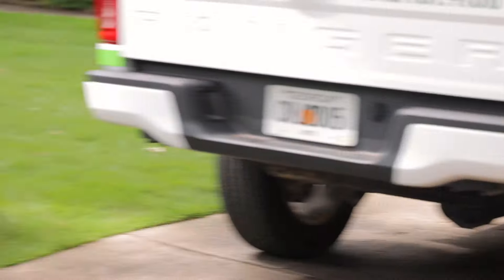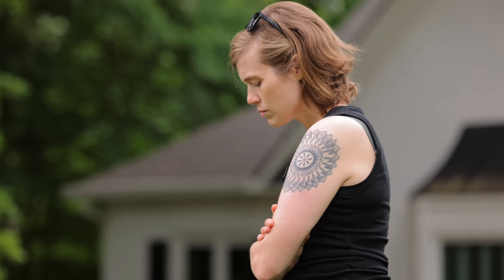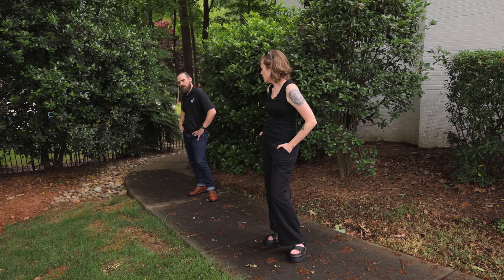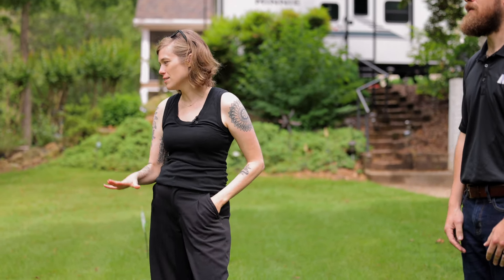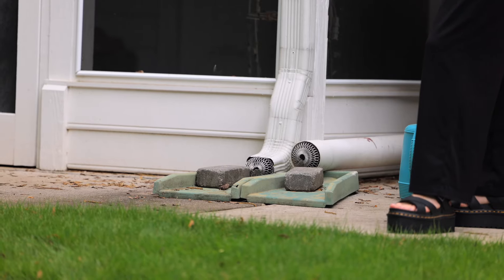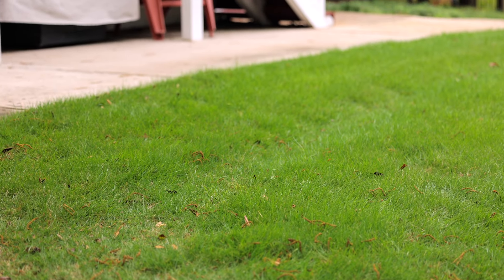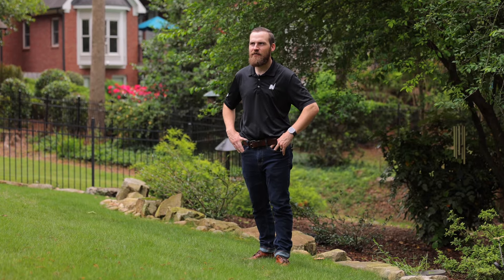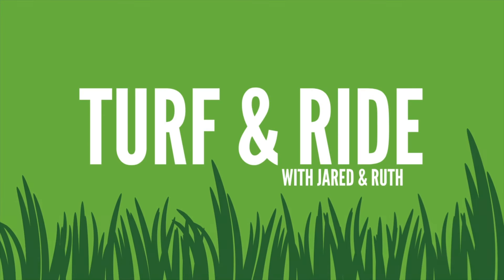Simple Ways to Improve Your Lawn | Turf & Rides Ep 1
Welcome to our first episode of Turf & Rides! Join our expert turf professionals, Jared and Ruth, as they visit a client's lawn to provide an in-depth consultation. In this episode, Jared and Ruth thoroughly examine the lawn's current condition, highlighting its strengths and areas needing improvement. Watch as they assess shade issues, grass density, weed presence, drainage concerns, and overall lawn aesthetics.

Our professionals, Jared and Ruth, are not just lawn care enthusiasts-they are seasoned experts in the field. They don't just stop at identifying problems—they offer practical, actionable solutions tailored to the client's specific lawn challenges. From tree pruning and drainage solutions to mowing techniques, Jared and Ruth cover all aspects of lawn care to help maintain this outdoor space as a lush, green paradise.

Whether you're a seasoned lawn enthusiast or a beginner looking to enhance your yard, Turf & Rides provides valuable insights and tips to apply to your lawn care routine. Tune in to learn from the best and take your lawn to the next level!